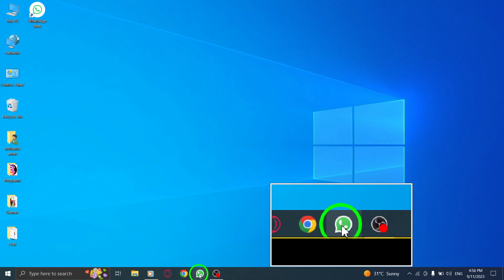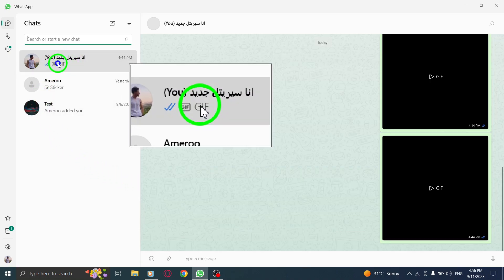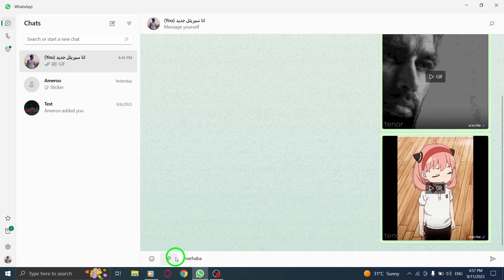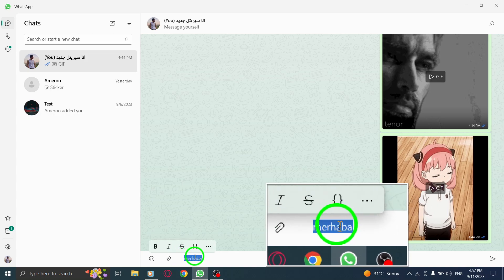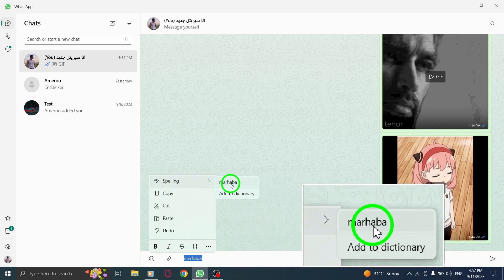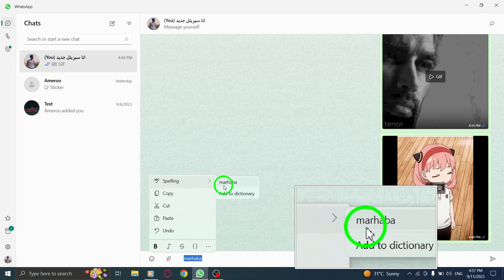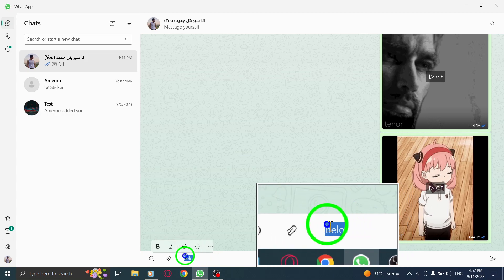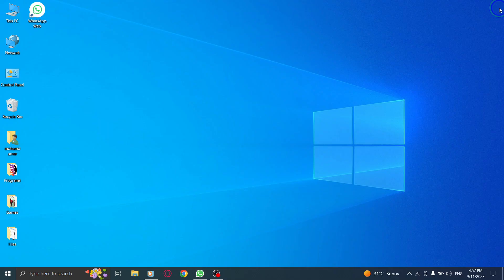How to Get Word Suggestions in WhatsApp on PC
In this tutorial, we will show you how to easily get word suggestions in WhatsApp on your PC. Whether you are struggling with typing on a small keyboard or looking to enhance your messaging experience, these word suggestions can save you time and effort. Follow these simple steps to start using this helpful feature:

Step 1: Open WhatsApp.
Step 2: Go to a chat.
Step 3: Type in the incomplete or strange word.
Step 4: Select the word and put the mouse pointer above it or right-click it.
Step 5: From the menu that appears, choose "Spelling" to access different suggestions for the word.

By following these steps, you will be able to quickly find alternative word suggestions for any incomplete or strange words you encounter while typing in WhatsApp on your PC. Don't miss out on this useful feature - watch this tutorial now and start enhancing your messaging experience on WhatsApp